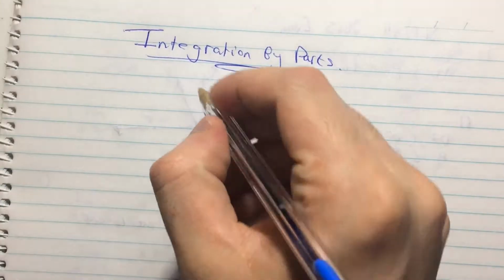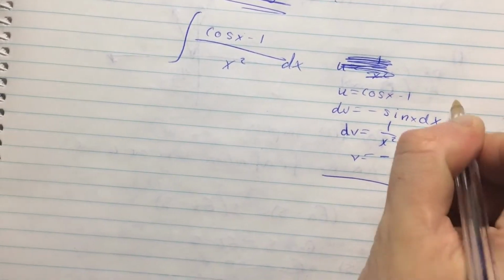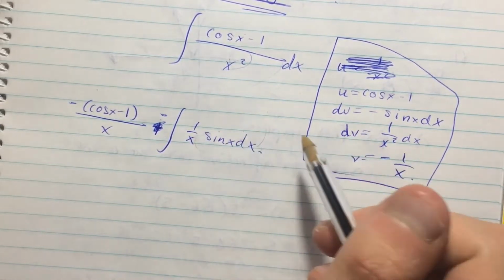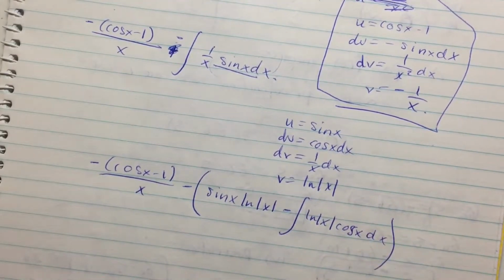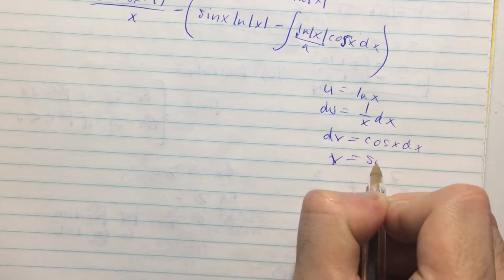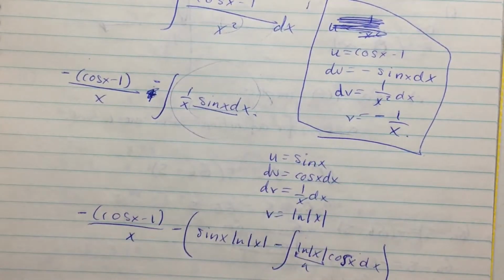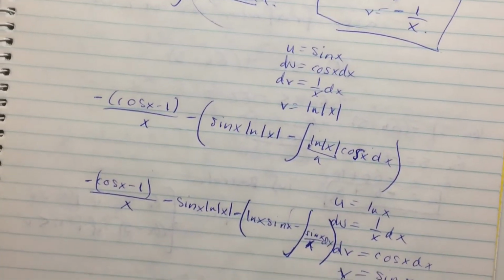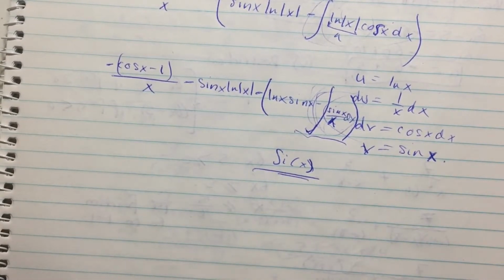Integration By Parts #4